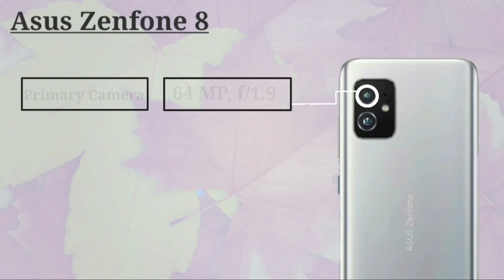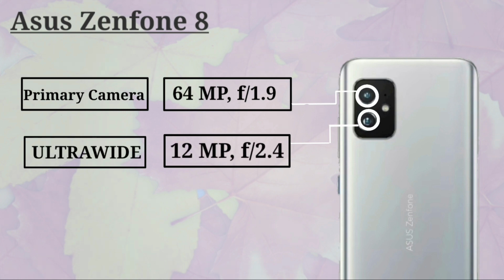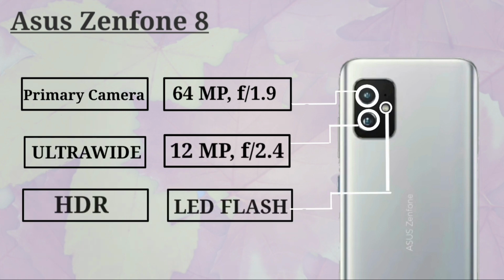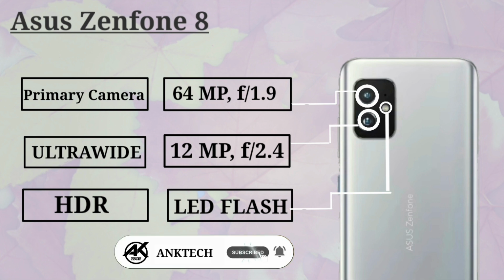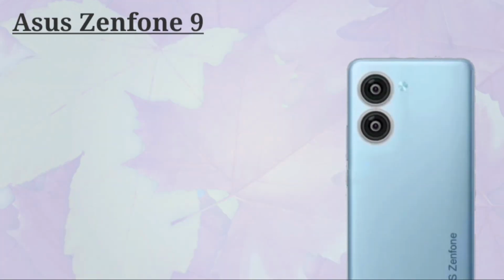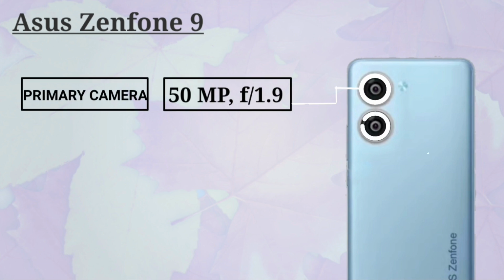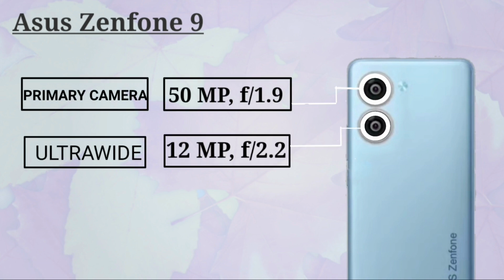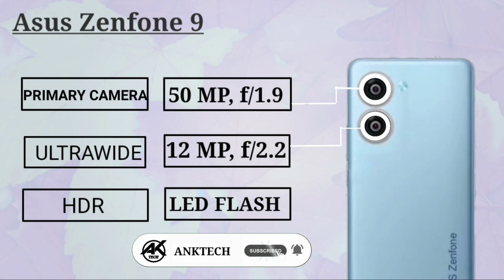ASUS ZENFONE 8 VS ASUS ZENFONE 9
Asus zenfone 8 vs asus zenfone 9 full Comparison

NOTE : ALL THE IMAGES/PICTURES SHOWN IN THE VIDEO BELONGS TO THE RESPECTED OWNER OF ANY PICTURES SHOWED IN THE VIDEO

Credit : If I have used in this video some Google Data (Images, Music, Clip Art and Short Videos etc.) So I Give the Credit of Respected Owners and thank you so much for providing the Data. If you feel bad please first contract me and then after take any action.